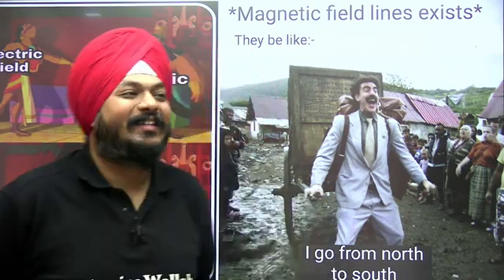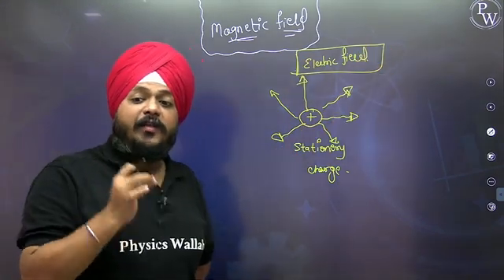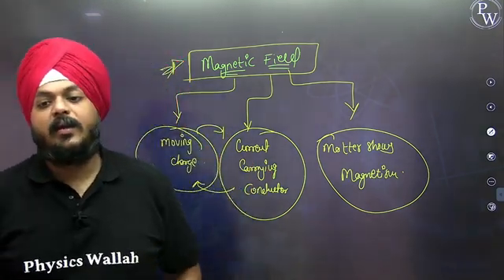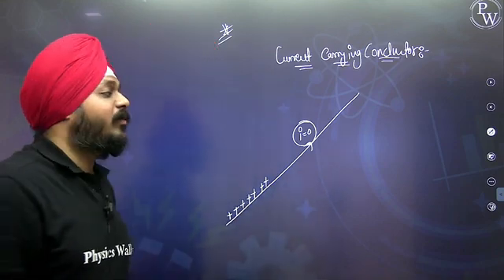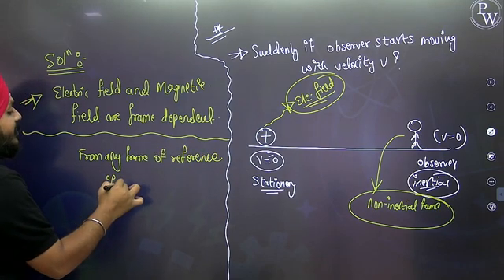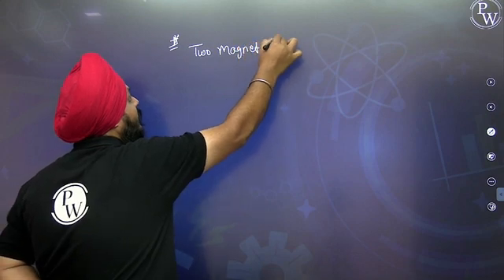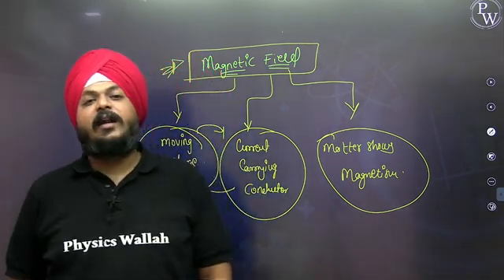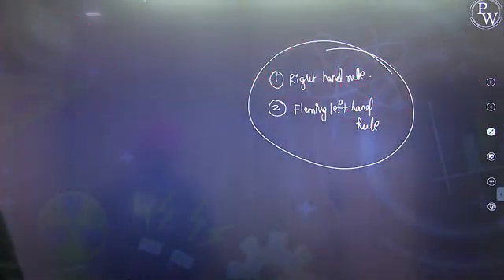Moving Charges & Magnetism 01 | Magnetic Field | Pure English | 12th JEE/NEET/CUET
Timestamps:-
00:00 - Introduction
08:09 - Megnetic Field
15:28 - Magnetic Field for Moving Charges
18:35 - Magnetic Field of Magnet
20:22 - Magnetic Field for Current Carrying Conductor
22:09 - Magnetic Field when observer start moving with velocity "v" towards charge
28:06 - Characterstics of Magnetic Field
45:14 - End of Session

There are many other important topics of Physics , that we are going to cover in upcoming videos for JEE/NEET  & 12th boards examination .

Complete Physics | Pure English | Class 12th /JEE/NEET | Excellence Batch